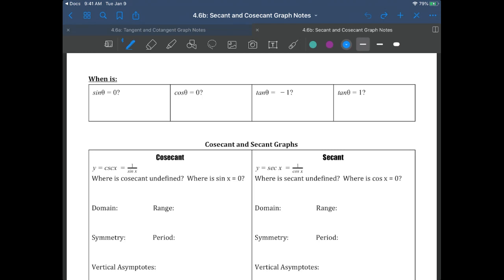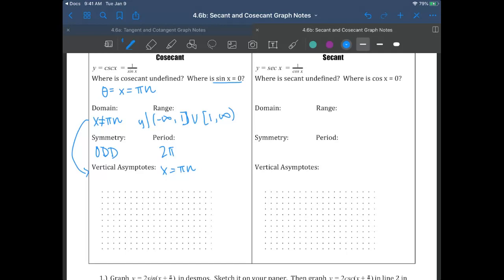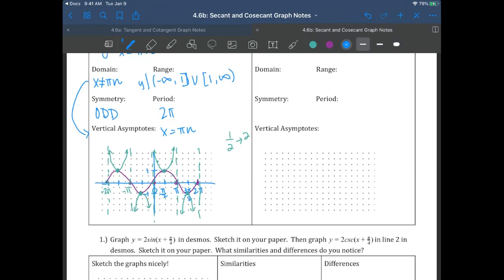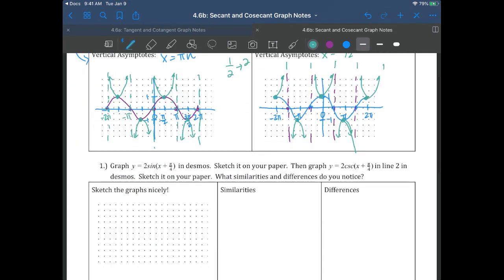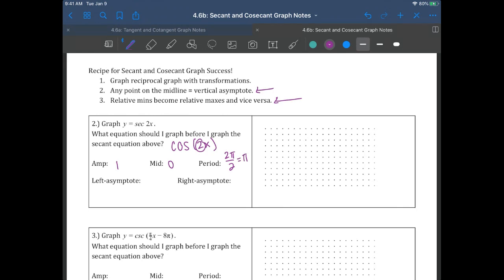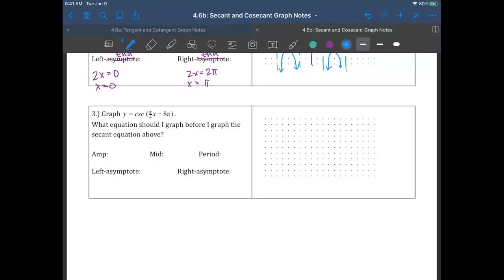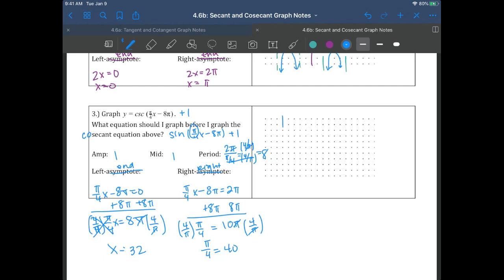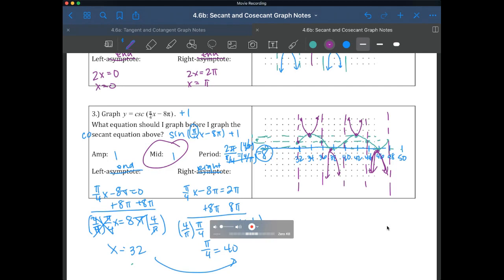PCH- 4.6b Secant and Cosecant Graphs